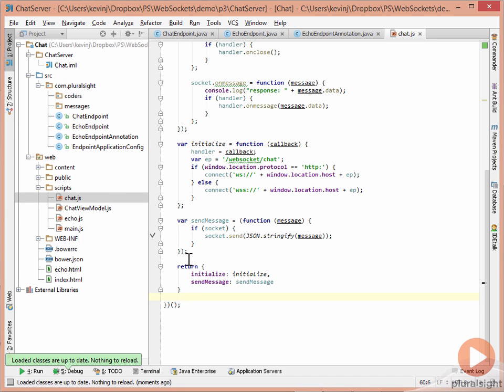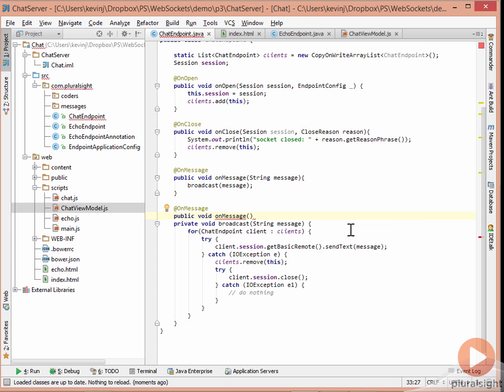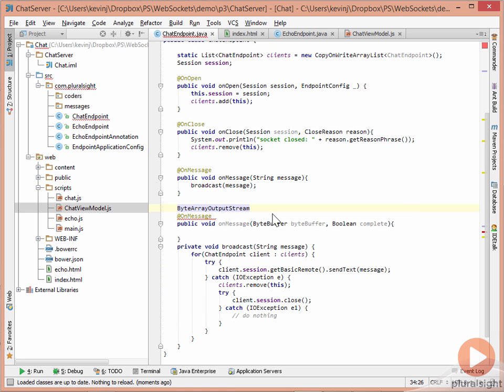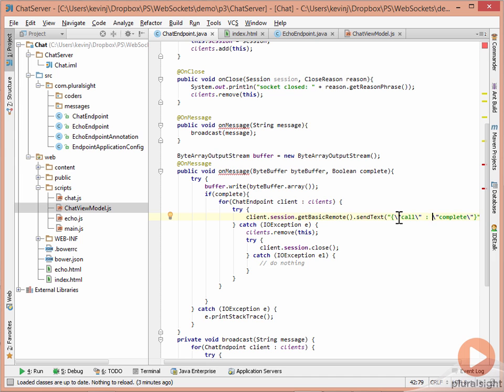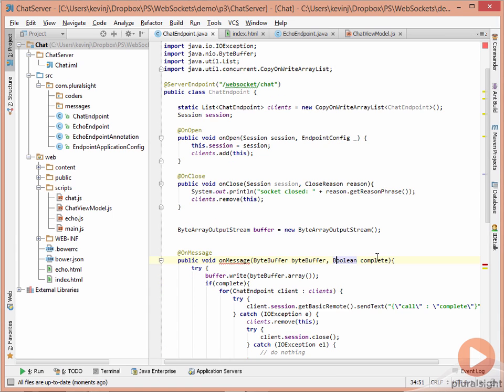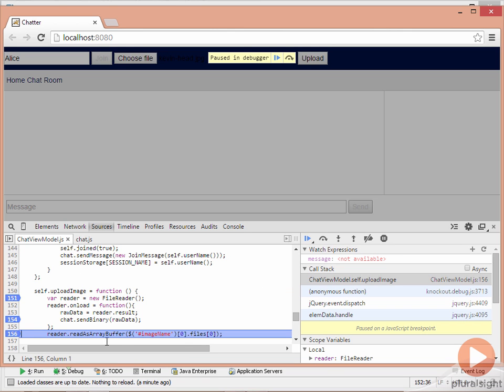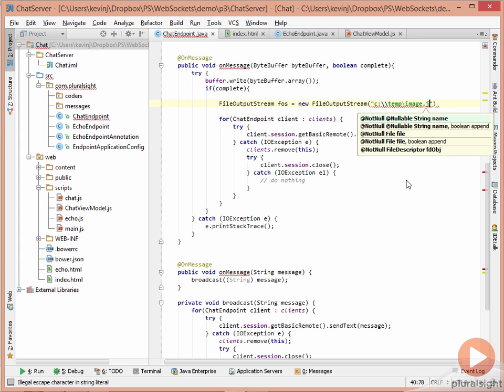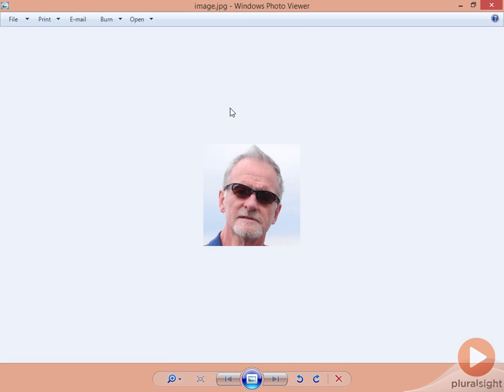03 03 Receiving Binary Messages